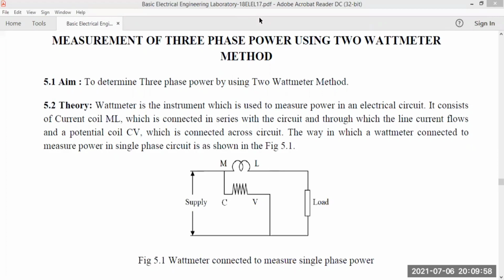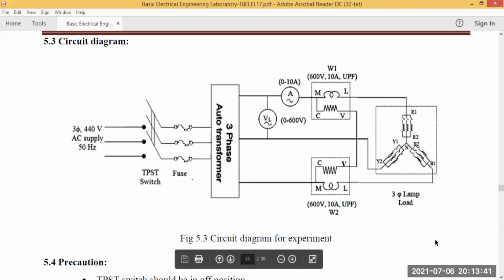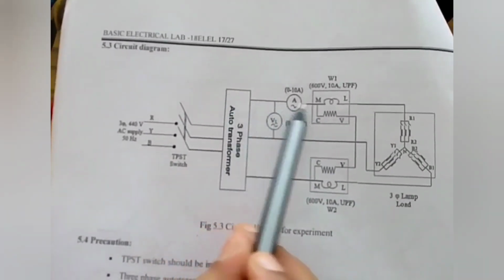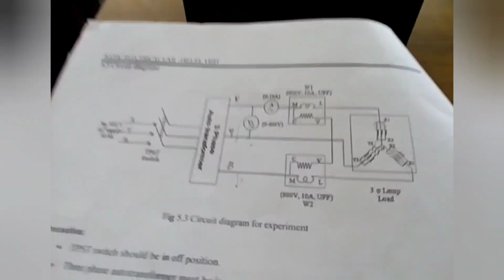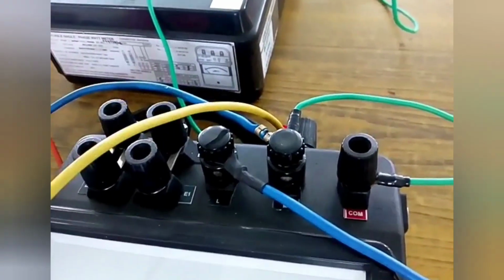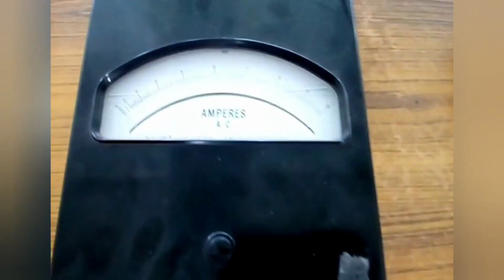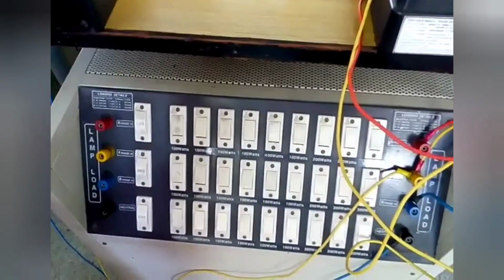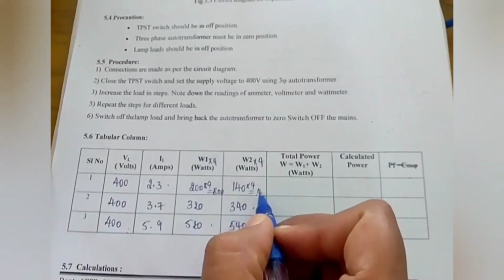two wattmeter method